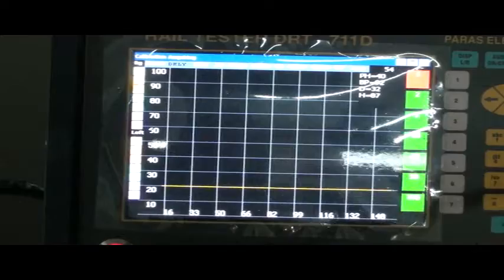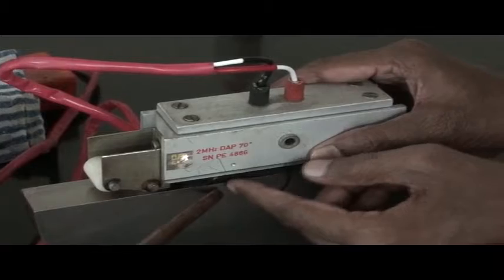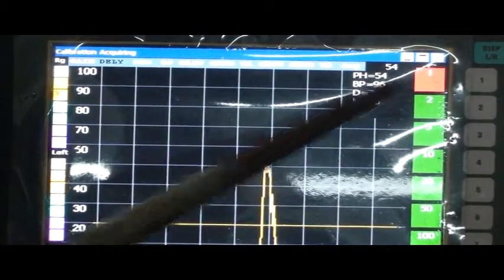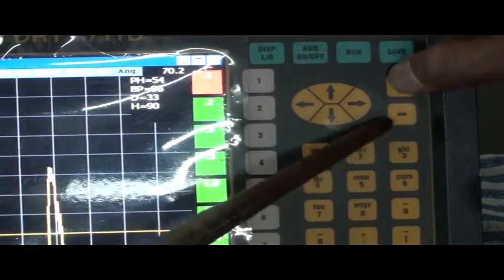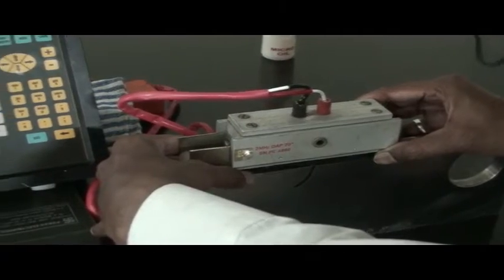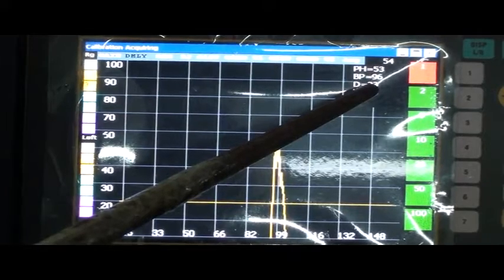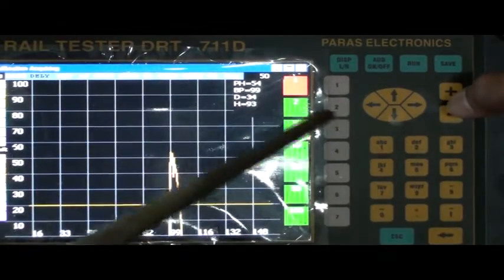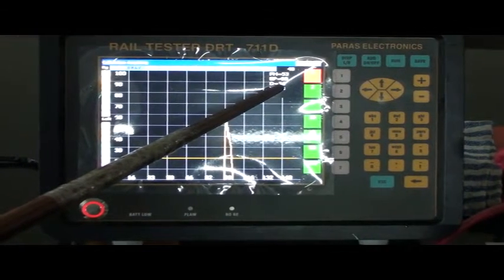Callibration of 70° Central Forward and central Backward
Learn everything from Theory to Practical and Notes here